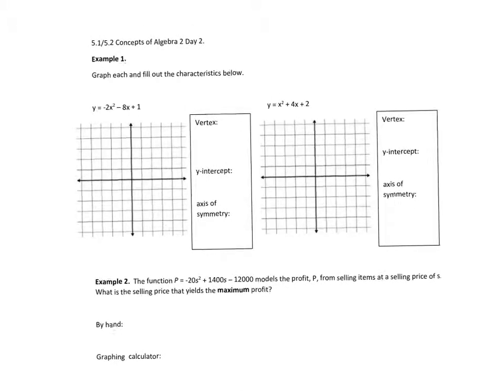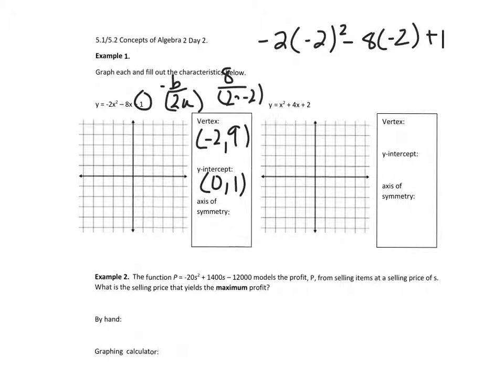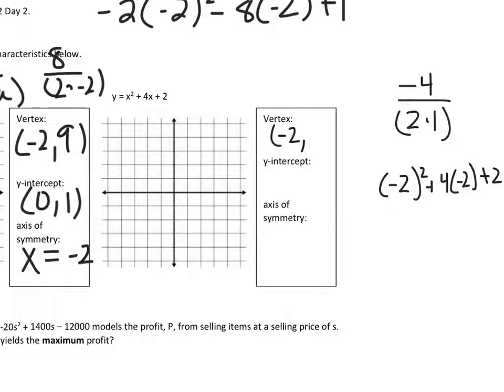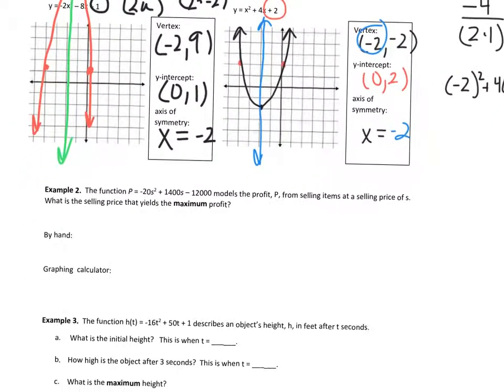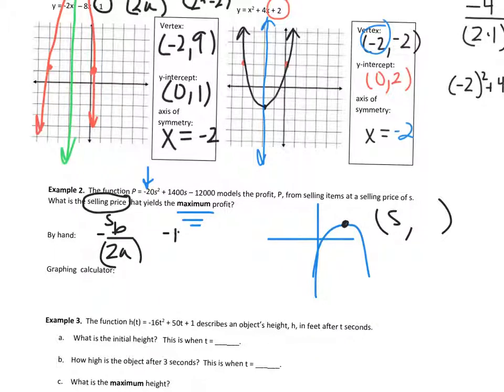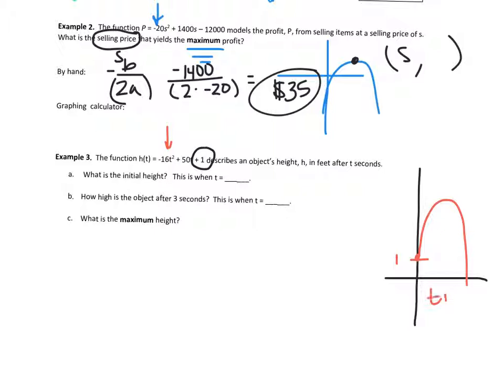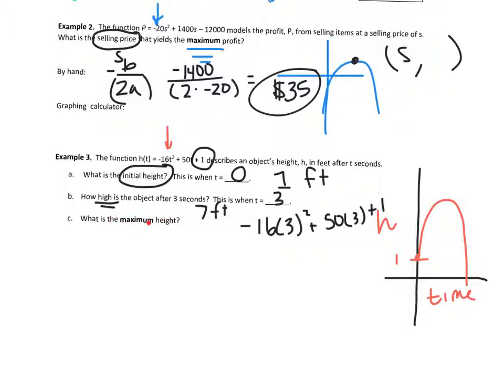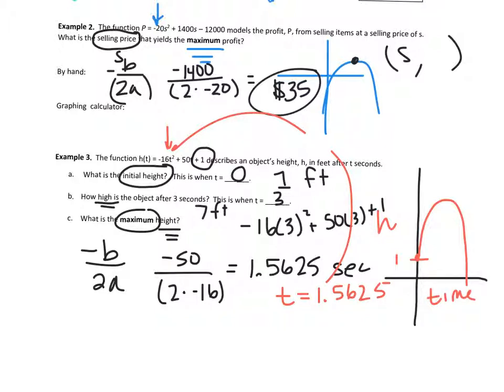Concepts of Algebra 2 Chapter 5 Notes 5.1 and 5.2 Day 2